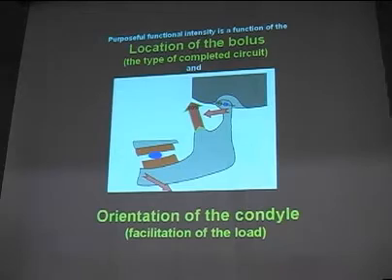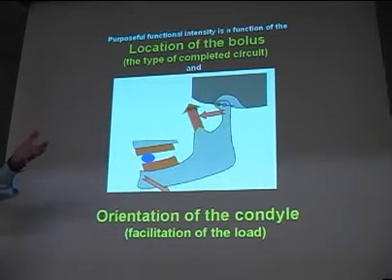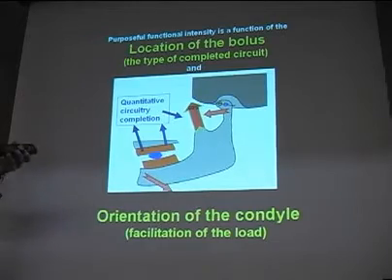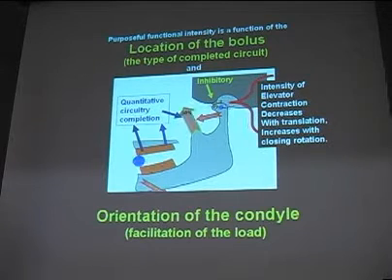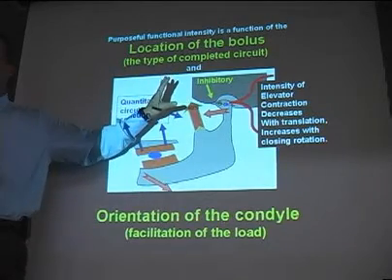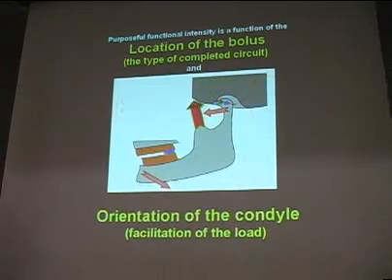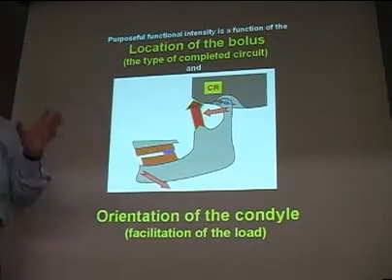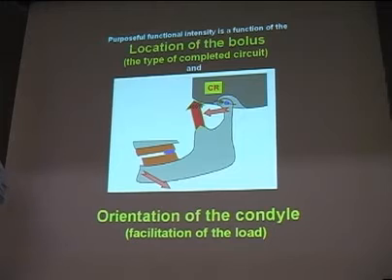Masticatory functional intensity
Intensity of the musculature during "masticatory function" is a function of the position and resistance of the bolus.